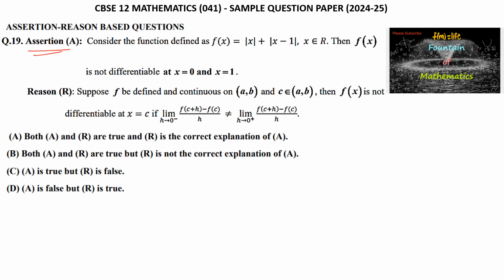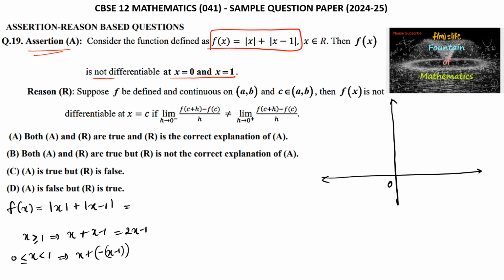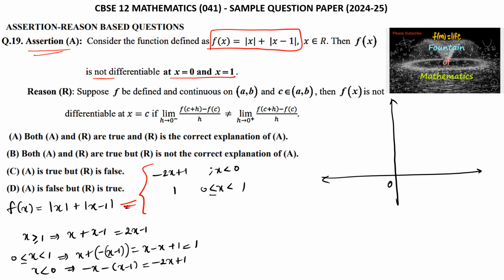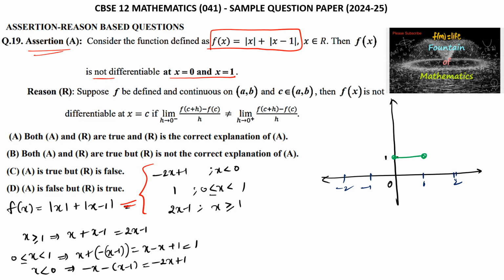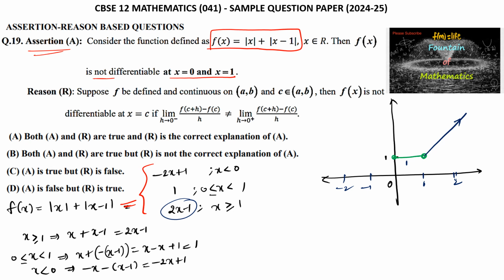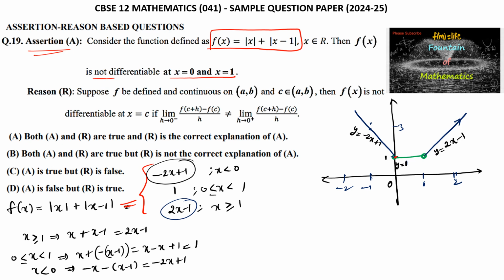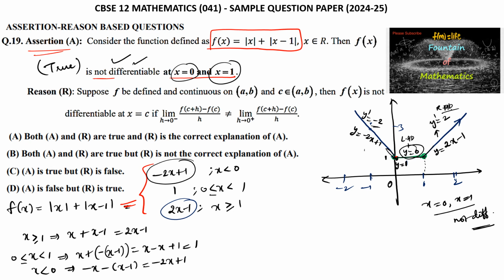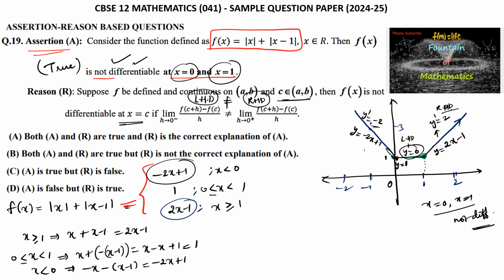Consider function f(x)=|x-1| then f(x) is differentiable at CBSE 12 SQP 2025 MCQ|NCERT|Assertion